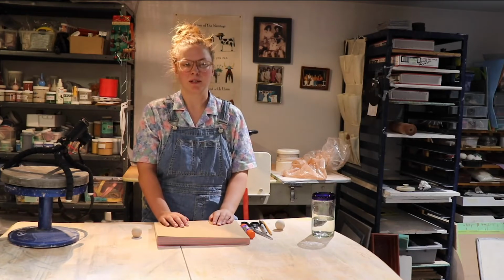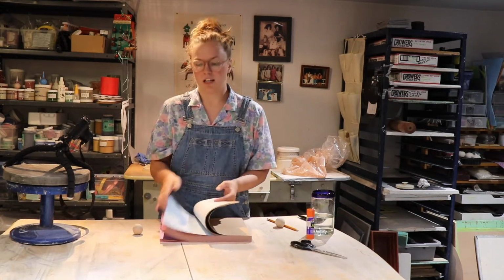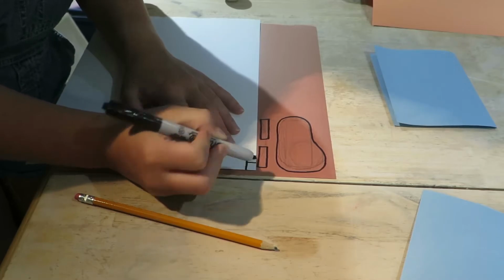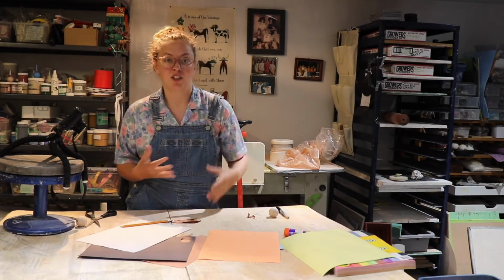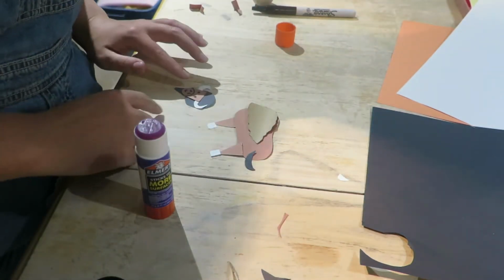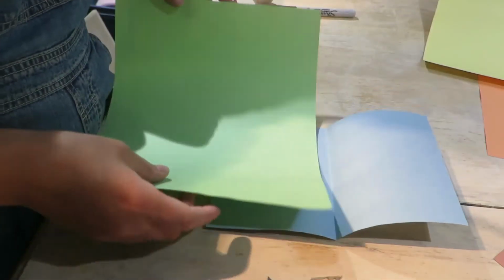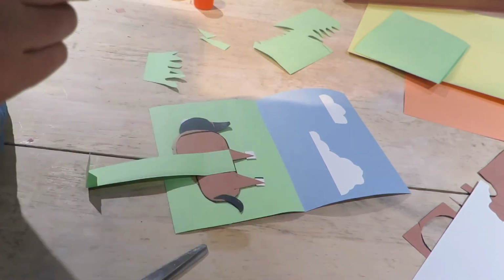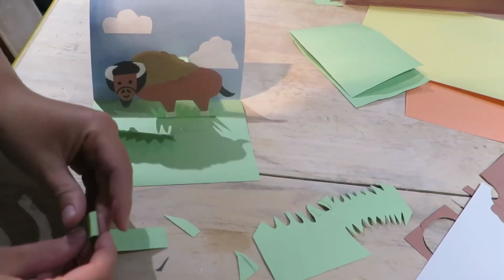Wood Bison Craft Demonstration with Ecology North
Check the Ecology Northnewsletter for details and asupply list